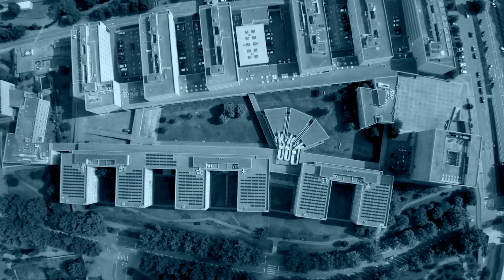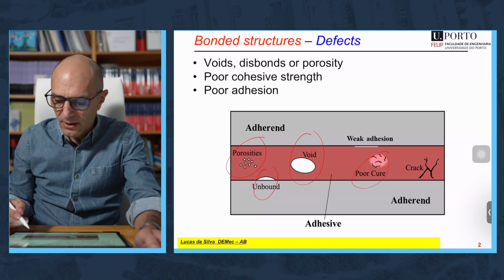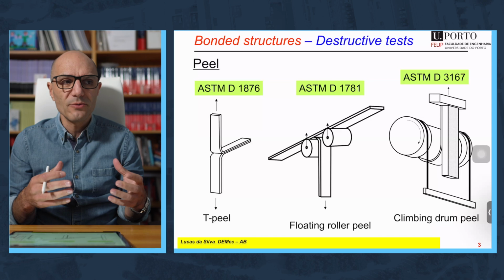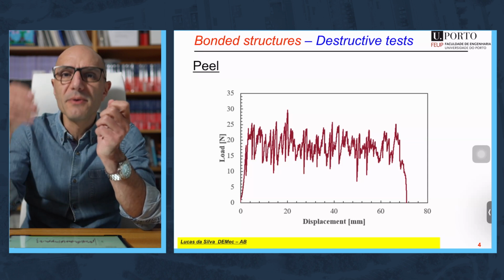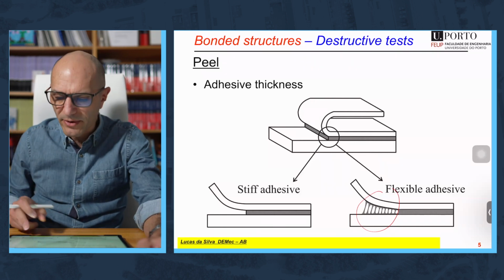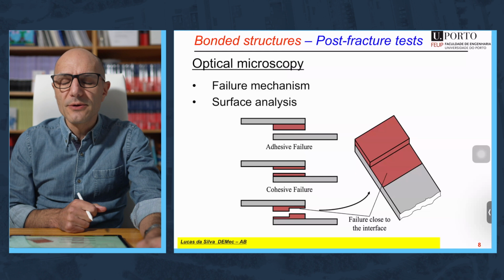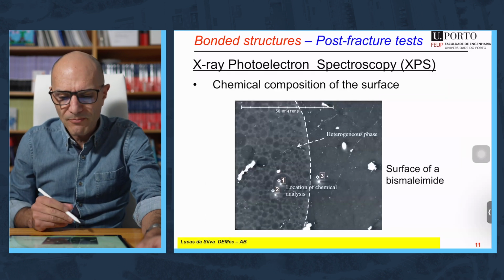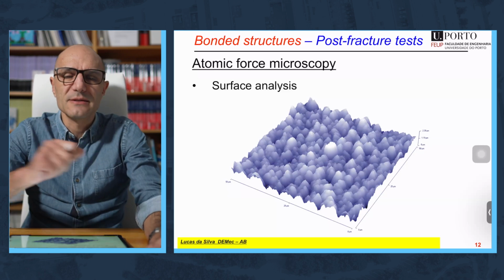Adhesive bonding - Module 20 - Quality control (Part 2)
In the second video dedicated to quality control we will delve more closely into the control of complete bonded structures, learning what are the most common defects as well as the destructive tests available. We will also learn what post-fracture tests are available.